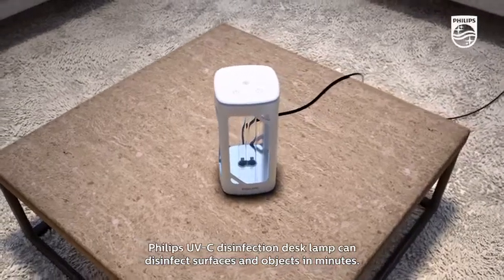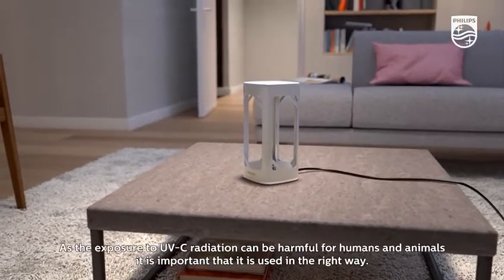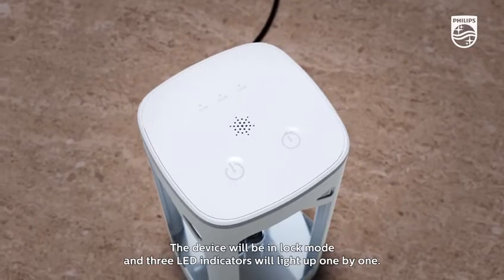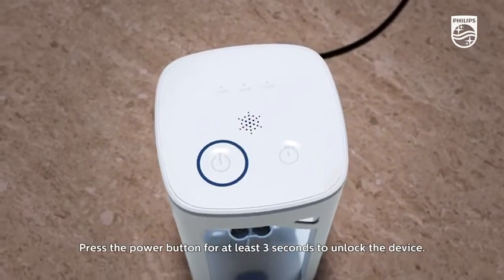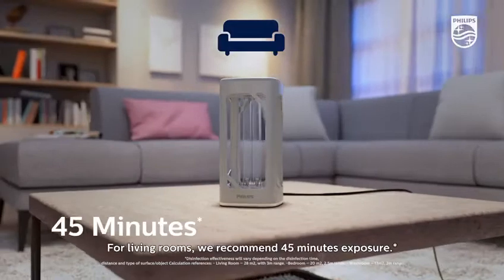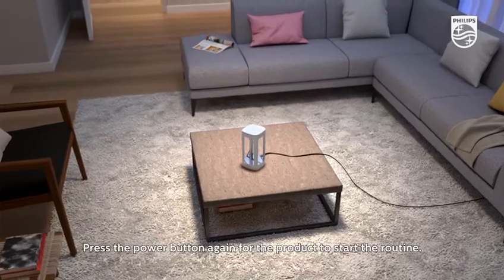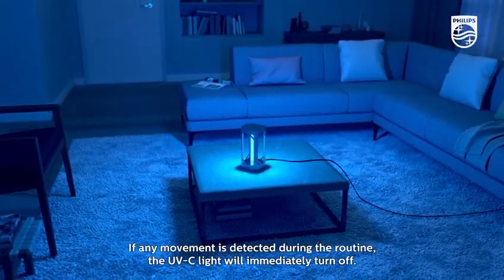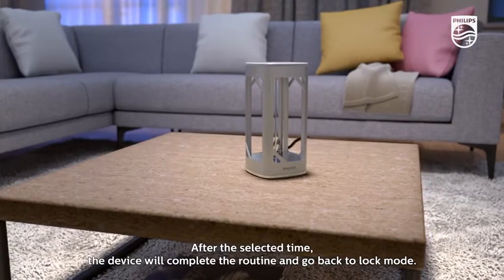Philips UVC Disinfection Desk Lamp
-Philips UV-C lights can effectively inactivate virus, bacteria and spores, in a matter of minutes. There are no known micro-organisms resistant to UV-C, including Covid-19
-With maximum safety, with an intuitive panel and the usage of motion sensors and timers
-It is simple to use, with a concise control panel and support